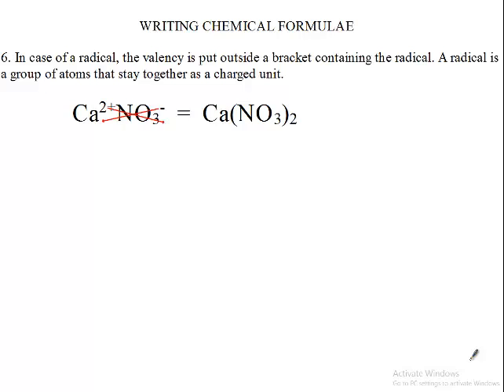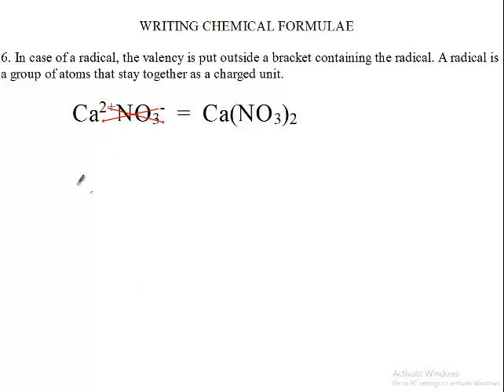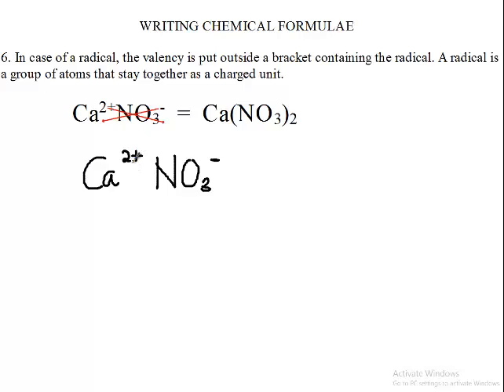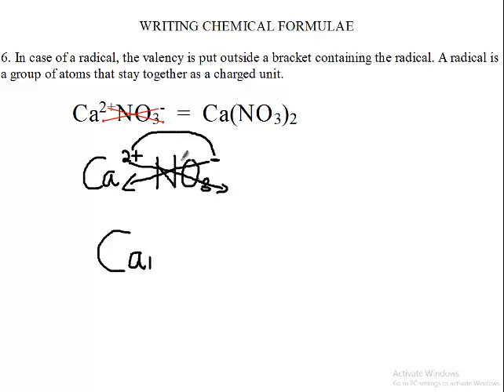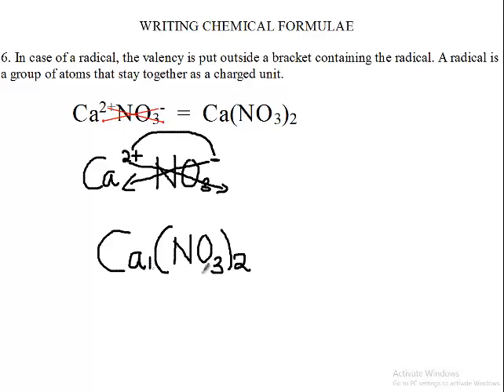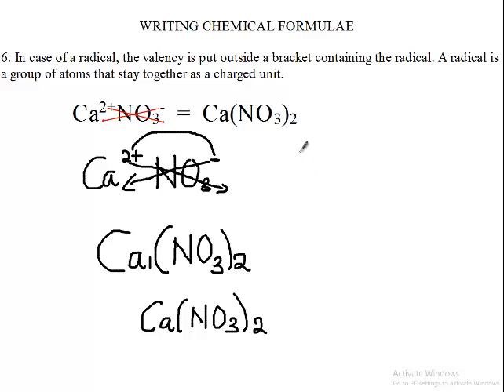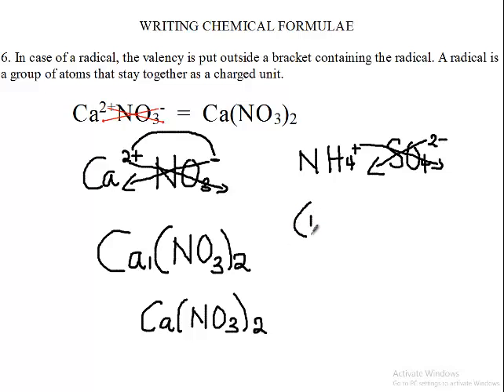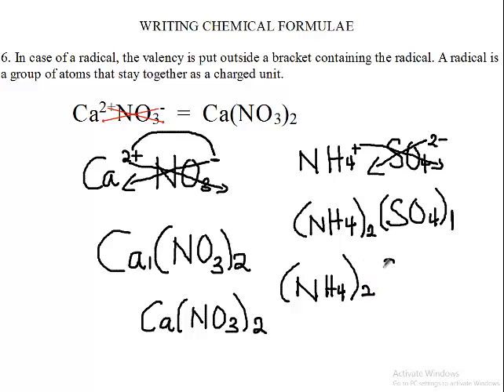Siba Learning Zone - Writing Chemical Formulae Step 6